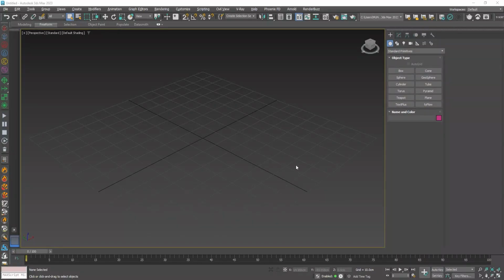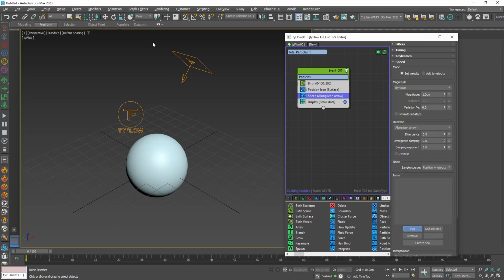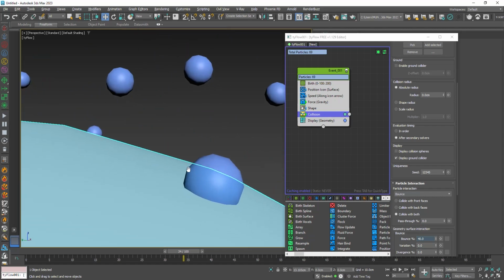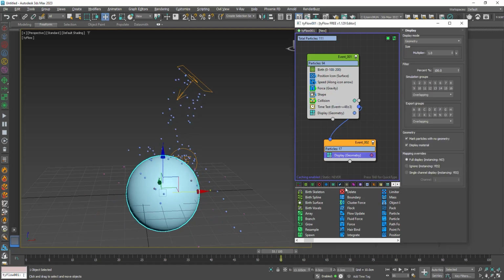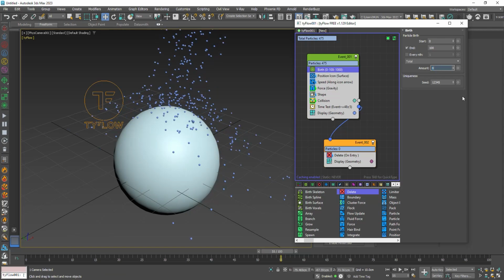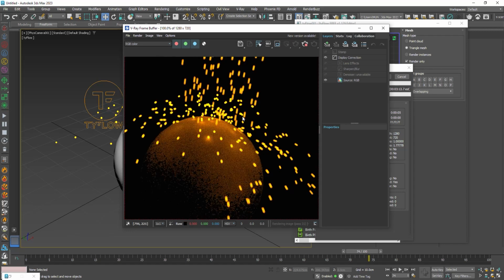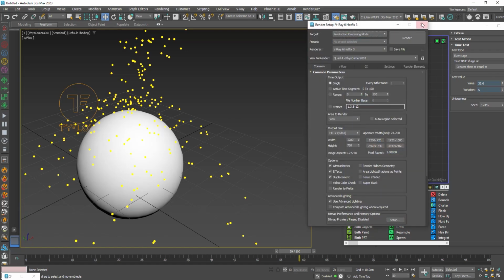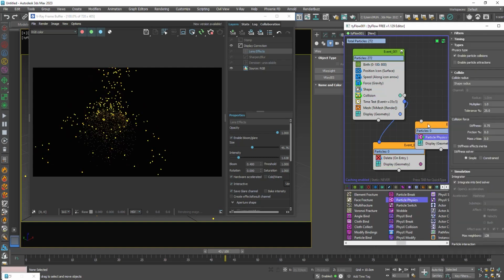TyFlow Dynamic Sparks Tutorial | Dynamic FX in 3ds Max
Learn how to create dynamic sparks using TyFlow in 3ds Max

This tutorial shows you how to generate real-time particle sparks, control motion, timing, and achieve realistic FX for cinematics, motion graphics, and VFX shots.

Perfect for 3ds Max users, TyFlow learners, and FX artists who want fast and professional results.

🎯 No unnecessary theory — straight to production-ready sparks.